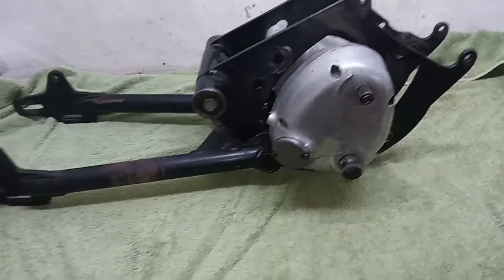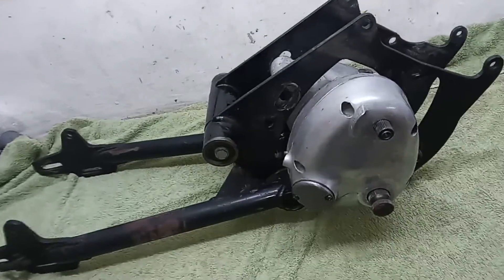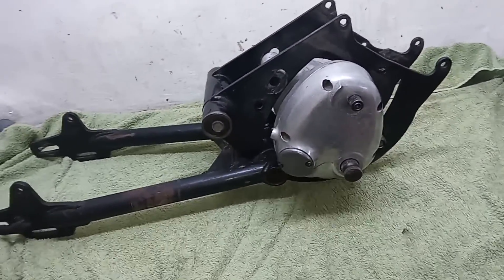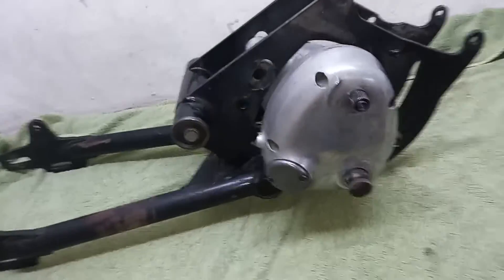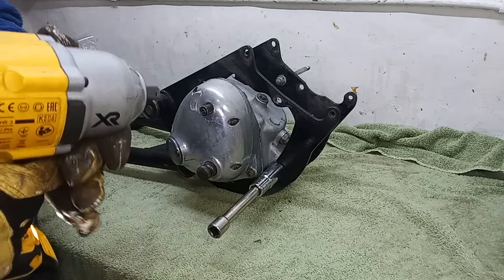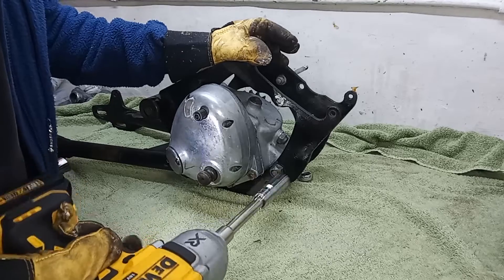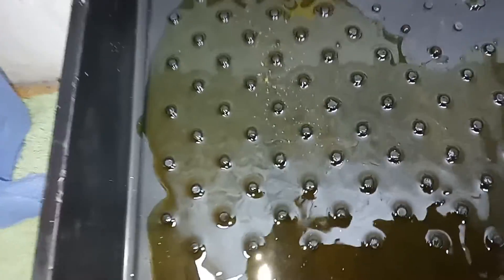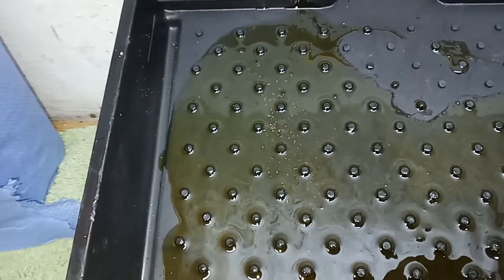Norton Commando Engine Rebuild. Part 23: Removing the gearbox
This is one of a series of videos covering the full dismantling, restoration and rebuild of a Norton Commando engine and gearbox. This particular video shows the gearbox being removed from the engine cradle before being drained of oil and prepared for dismantling.